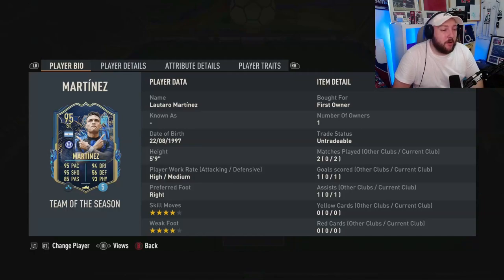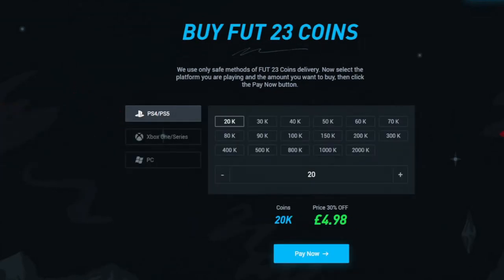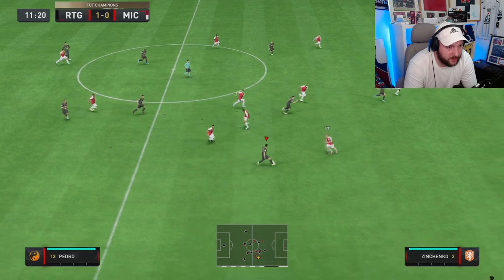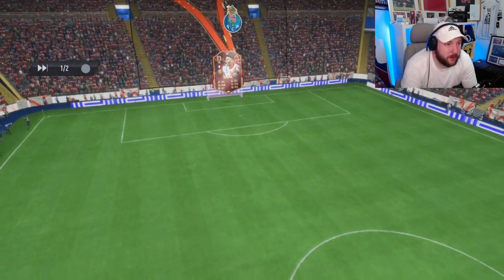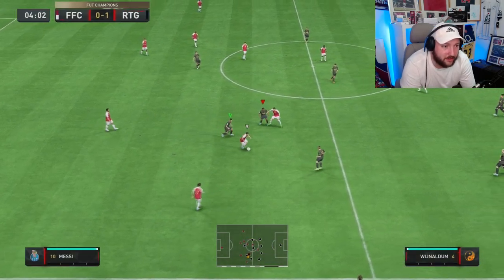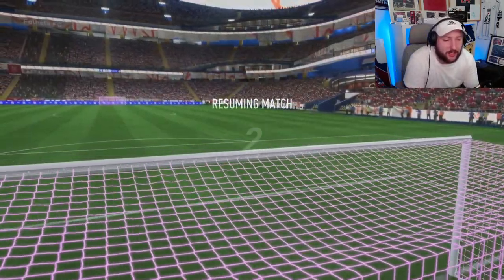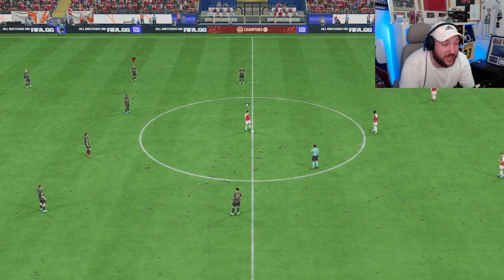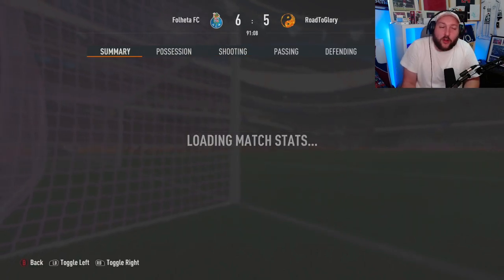THIS IS THE BEST ST IN THE GAME 95 MARTINEZ FIFA 23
95 TEAM OF THE SEASON MARTINEZ PLAYER REVIEW